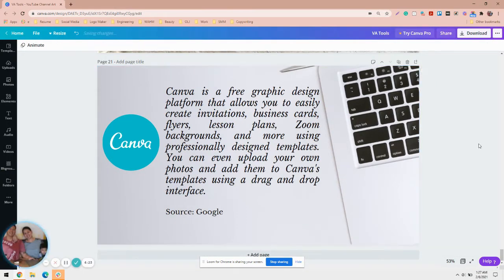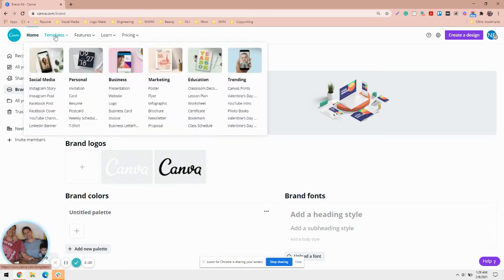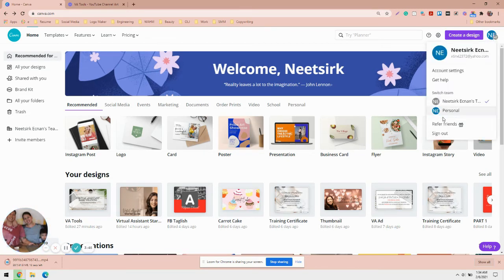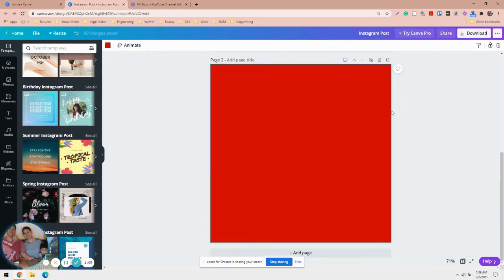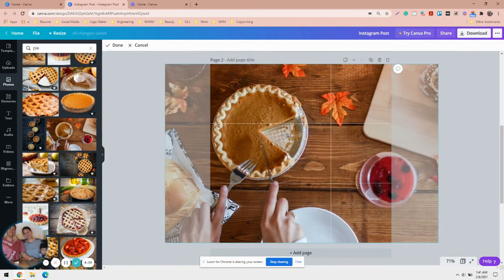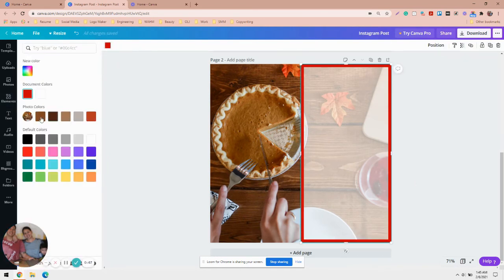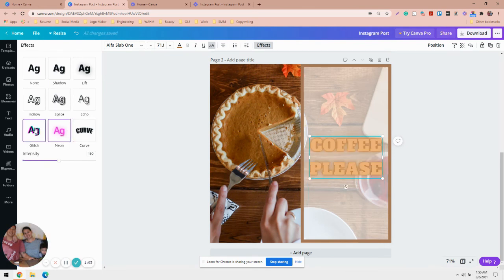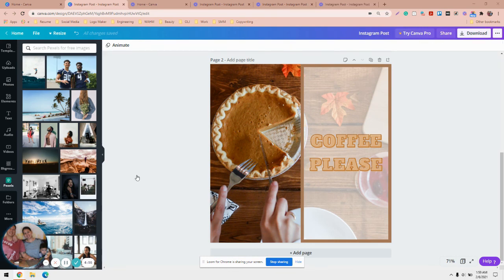Canva Tutorial Image Infographic Editing | Rockstar VA Basic Training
Canva Tutorial Image Infographic Editing | Virtual Assistant Skills Virtual Assistant Training New Video

Learn more about Canva tutorial image infographic editing | virtual assistant skills you need as a virtual assistant

The video is all about canva tutorial image infographic editing | virtual assistant skills  but also try to cover the following subject:
-creating infographics using canva
-instagram canva tutorial
This Youtube channel has various other related videos regarding virtual assistant tips and tutorials using different tools.